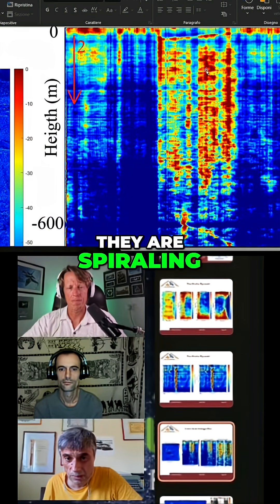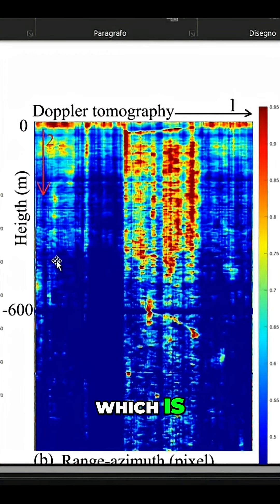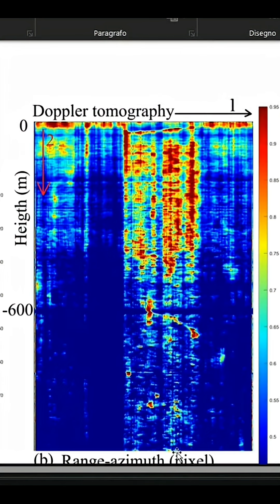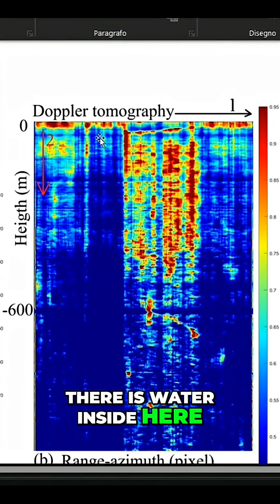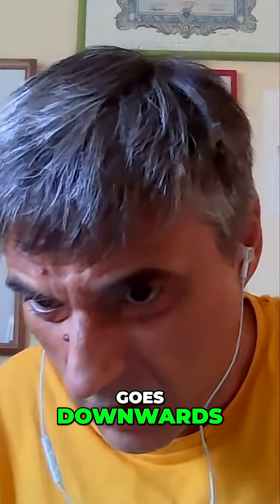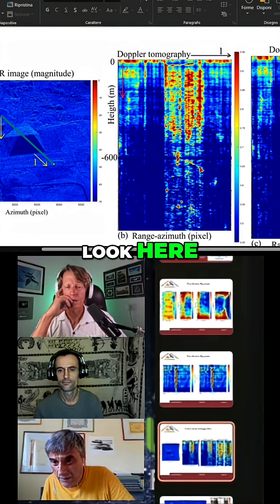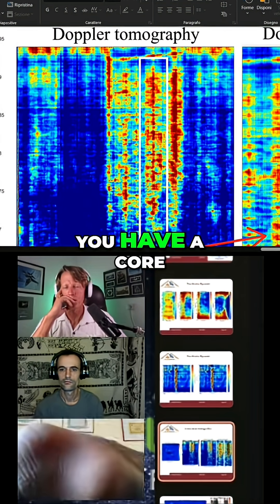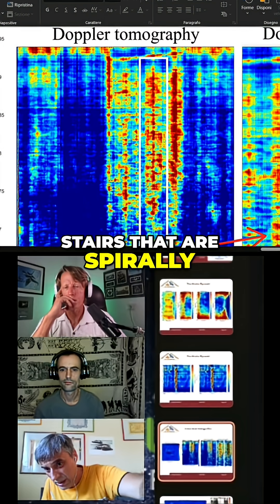Spiral Shafts & Water: This Discovery SHOCKED Scientists!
Uncover the secrets of Doppler tomography! We explore spiraling shafts, energy variations, and the presence of water. Join our presenter for a deep dive into data analysis, revealing potential water levels and intricate spiral structures. Watch for a fascinating presentation!